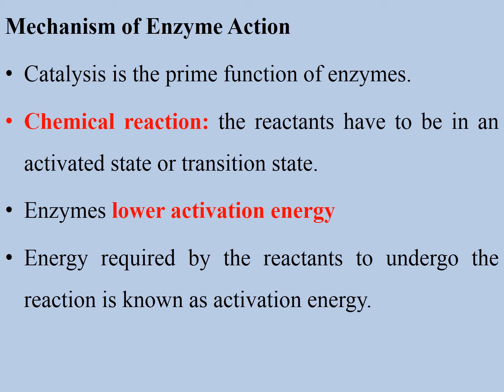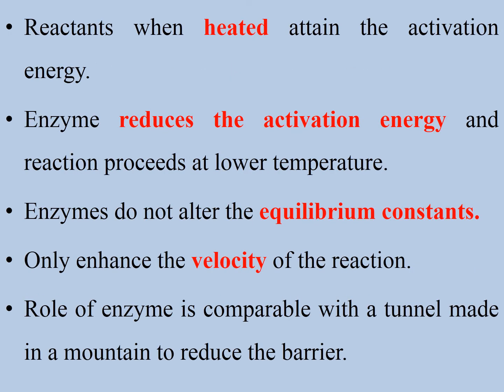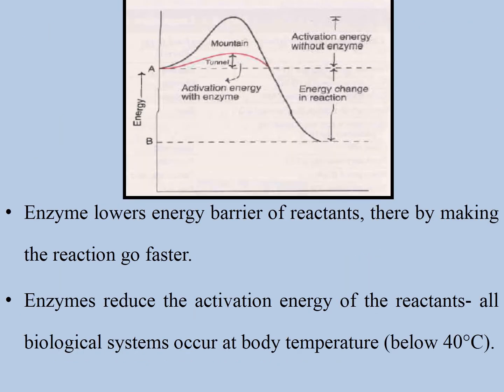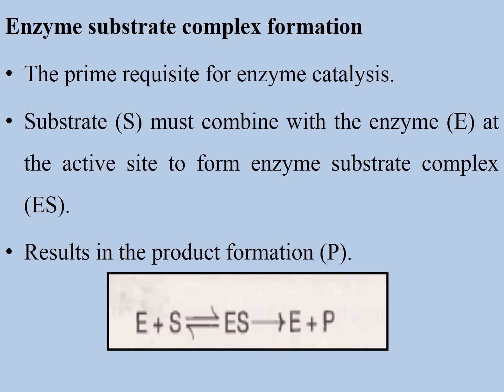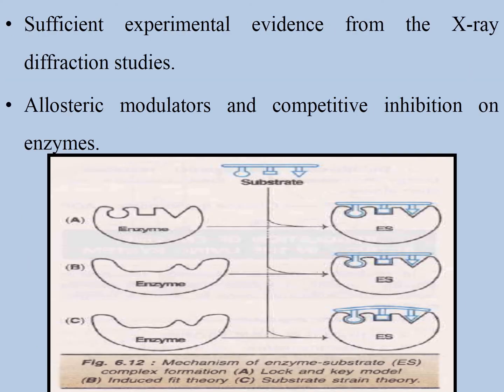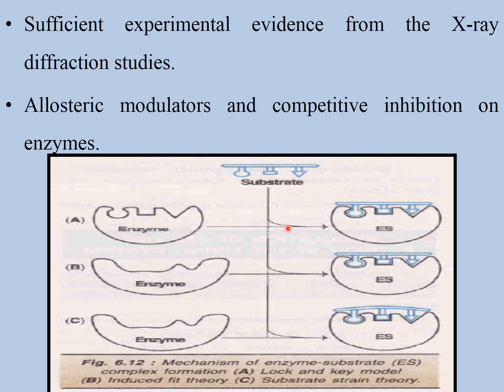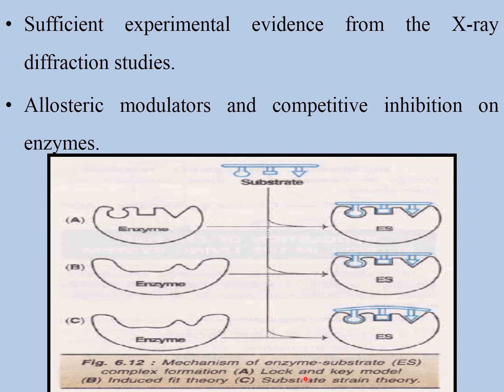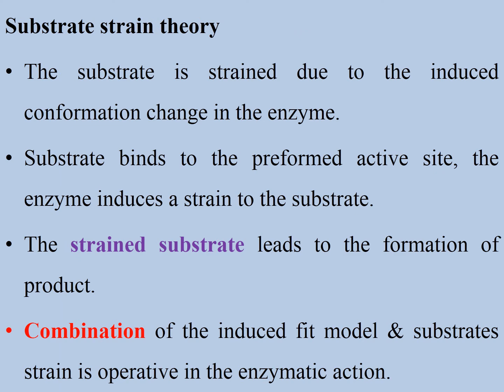phenomenon of mechanism of enzyme action